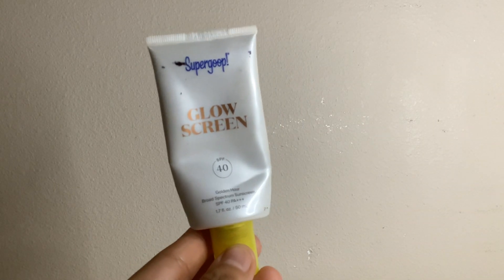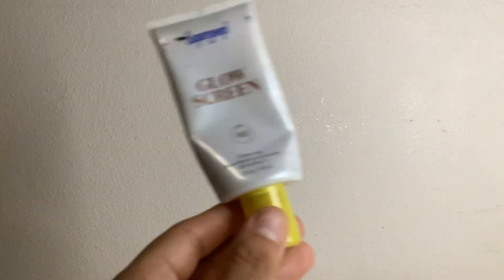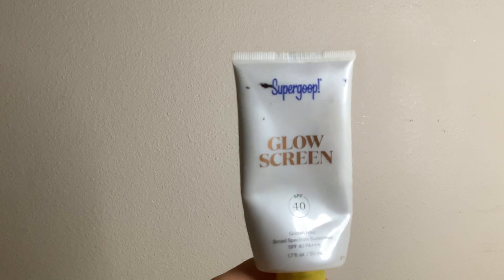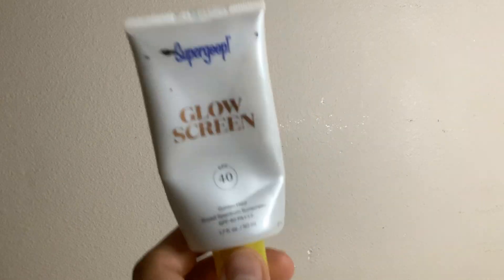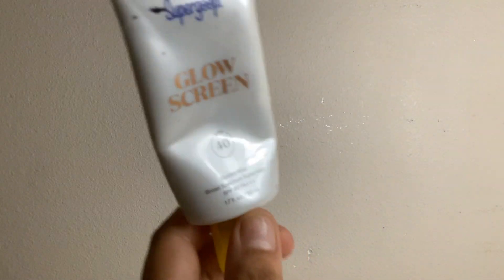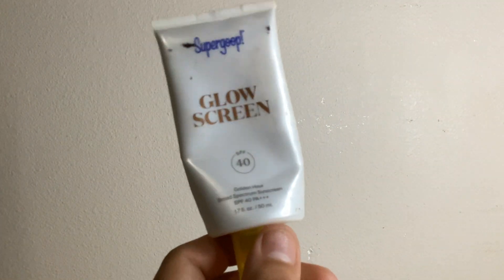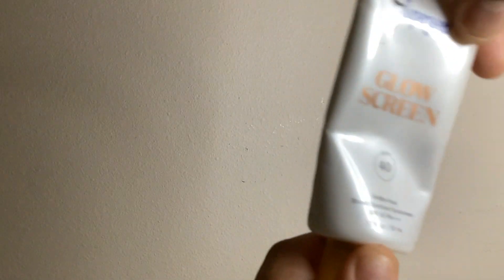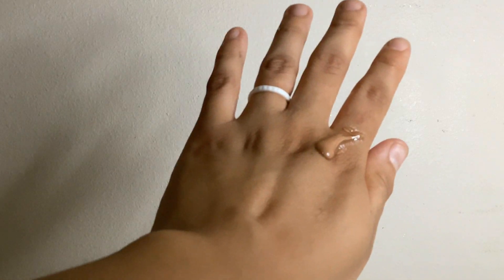✅ Supergroup! Glowscreen (SPF 40) 🔴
About this product:

Supergoop! Glowscreen SPF 40 is a skincare product offered by Supergoop!, a brand known for its sun protection and skincare products. Here's some information about the Glowscreen:

Brand: Supergoop! focuses on creating sunscreen and skincare products with a focus on sun protection and overall skin health.

Glowscreen (SPF 40): The Glowscreen is a sunscreen product with added benefits beyond sun protection. It's designed to provide a glowing finish and offer sun protection with SPF 40.

Sun Protection: The SPF 40 indicates that this product offers broad-spectrum protection against both UVA and UVB rays, helping to prevent sunburn and potential long-term skin damage caused by sun exposure.

Glowing Finish: "Glowscreen" suggests that the product provides a luminous or dewy finish to the skin. This can create a subtle radiance or glow when applied.

Benefits: Supergoop! Glowscreen SPF 40 aims to provide both sun protection and a cosmetic benefit of a radiant finish, making it suitable for those who want sun protection while achieving a natural glow.